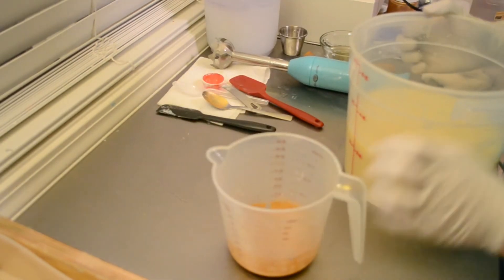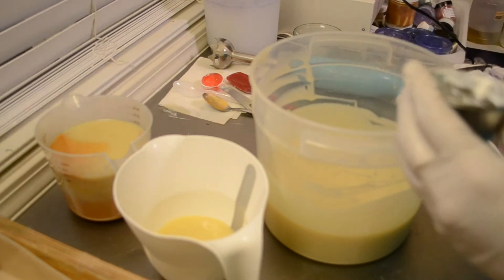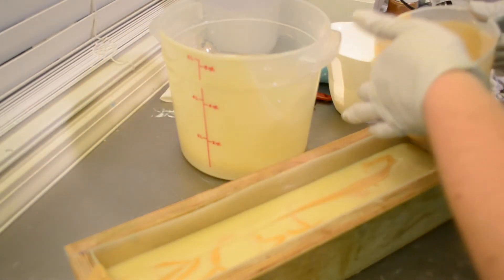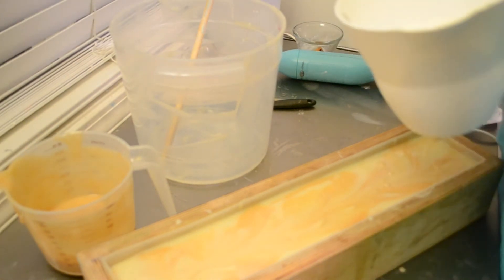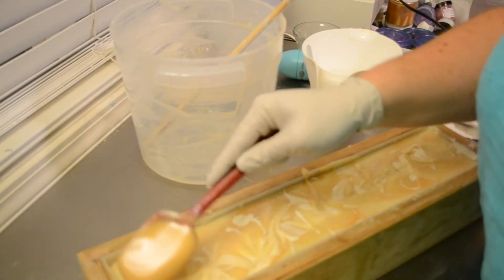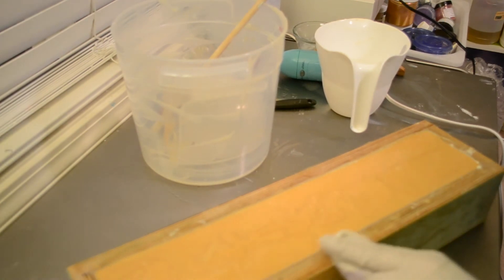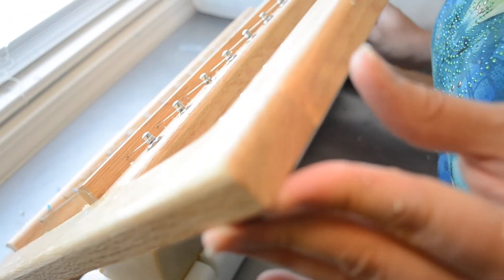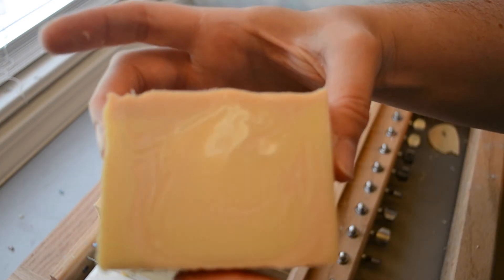Making & Cutting Helene Cold Process Luxury Soap